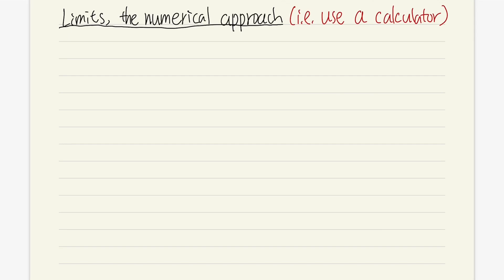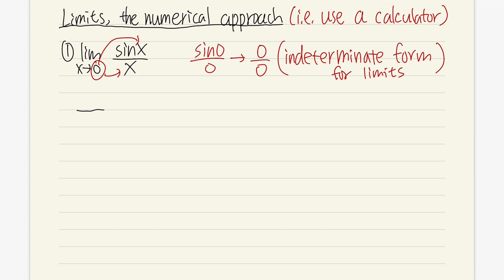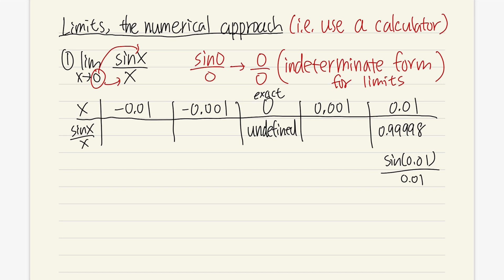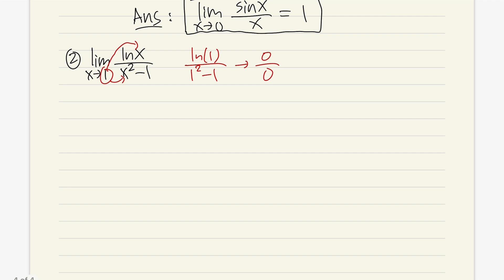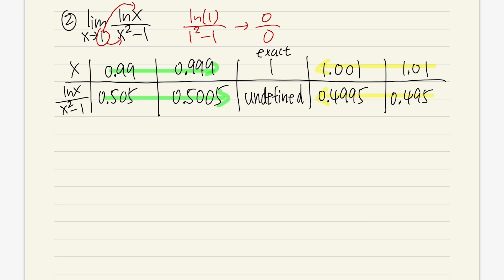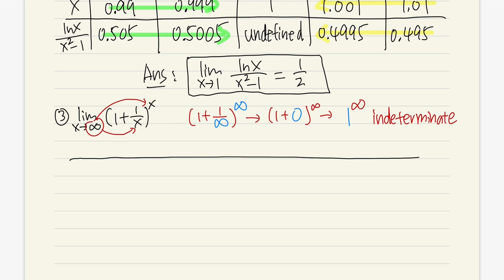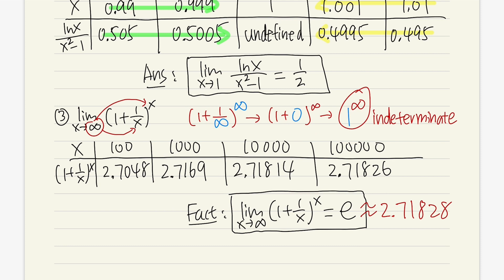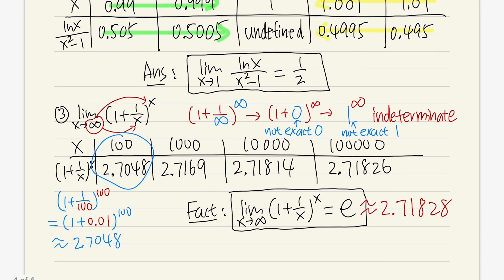calculus 1, numerical limits and "undefined vs indeterminate"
Calculus lesson on numerical limits. We will use a calculator to construct a table of values that will help us determine the limit of a function. We will also see the indeterminate forms 0/0 and 1^inf and discuss the difference between "undefined" and "indeterminate".